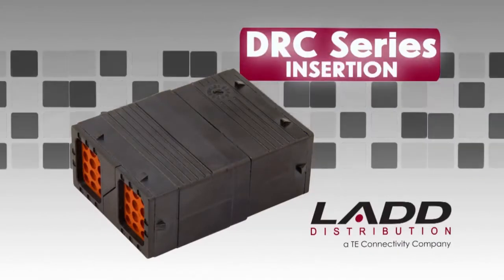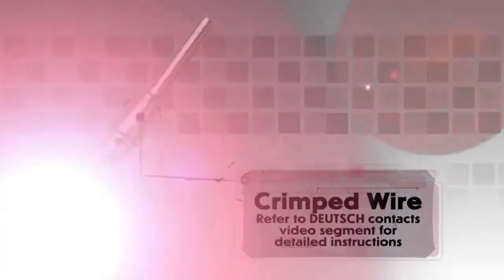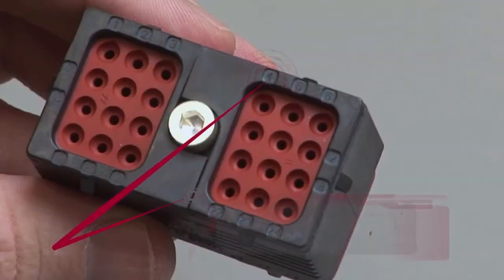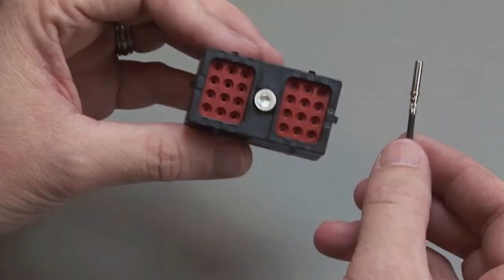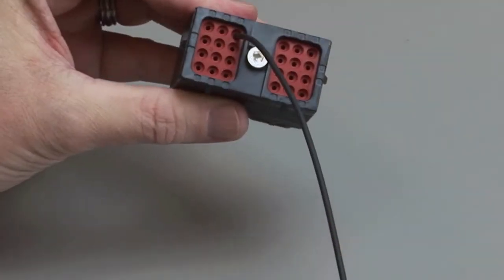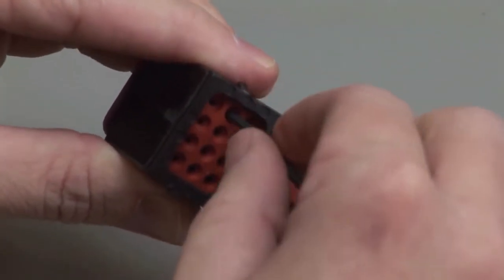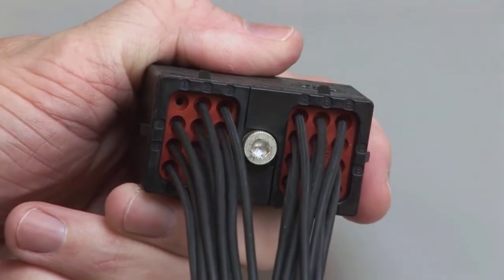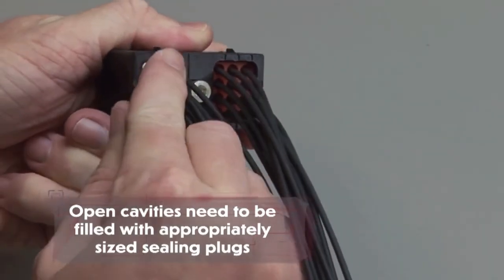Deutsch DRC Series Connectors - Contact Insertion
Deutsch DRC Series Connectors are an environmentally sealed rectangular connector series that offers insert arrangements of 24, 40, 50, 60, 64, 70, 76, and 80 cavities and accept size 12, 16, and 20 contacts. Several mounting options are available including in-line, flange mount, and PCB mount.

Deutsch DRC Series Key Features:-
-Accepts contact sizes 16 (13 amps) and 20 (7.5 amps)
-14-22 AWG
-24, 38, 40, 50, 60, 64, 70, and 80 cavity arrangements
-In-line, flange, or PCB mount
-Rectangular, thermoplastic housing
-Jackscrew for mating

Deutsch DRC Series Material Specifications:-
Grommet: Silicone rubber
Insert Retainer: Thermoplastic
Receptacle Interfacial Seal: Silicone rubber
Shell: Thermoplastic
Wedgelocks: Thermoplastic

Deutsch DRC Series Performance Specifications:-
DEUTSCH electrical connectors will stand up to the harsh environmental challenges that are common to industrial markets that require advanced performance. Proper parts, procedures, and tooling must be used.

Deutsch DRC Series Temperature:-
Operating at temperatures from -55° C to +125° C continuous at rated current.

Deutsch DRC Series Durability:-
No electrical or mechanical defects after 100 cycles of engagement and disengagement.

Deutsch DRC Series Vibration:-
No unlocking or un-mating and exhibits no mechanical or physical damage after sinusoidal vibration levels of 20 G’s at 10 to 2000 Hz in each of the three mutually perpendicular planes. No electrical discontinuities are longer than 1 microsecond.

Deutsch DRC Series Phyical Shock:-
No unlocking, un-mating, or another unsatisfactory result during or after 50 G’s in each of three mutually perpendicular planes. No electrical discontinuities are longer than 1 microsecond. MIL-STD 202, Method 213, Condition “C”.

Deutsch DRC Series Fluid Resistance:-
Connectors show no damage when exposed to most fluids used in industrial applications.

Deutsch DRC Series Insulation Resistance:-
1000 megohms minimum at 25° C.

Deutsch DRC Series Moisture Resistance:-
Properly wired and mated connections will withstand immersion under three feet of water without loss of electronic qualities or leakage.

Deutsch DRC Series Dielectric Withstanding Voltage:-
Current leakage less than 2 milliamps at 1500 VAC.

Deutsch DRC Series Thermal Cycle:-
No cracking, chipping or leaking after 20 test cycles from -55° C to +125° C.

Deutsch DRC Series connectors are available online, supplied worldwide, and delivered to your door